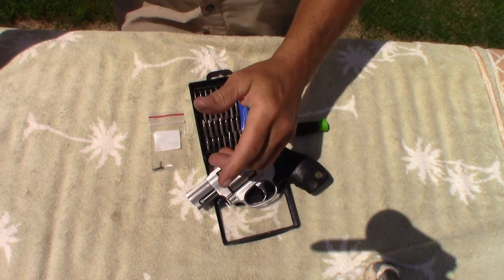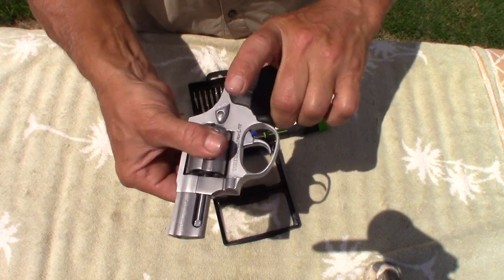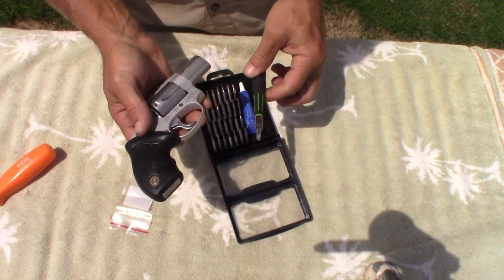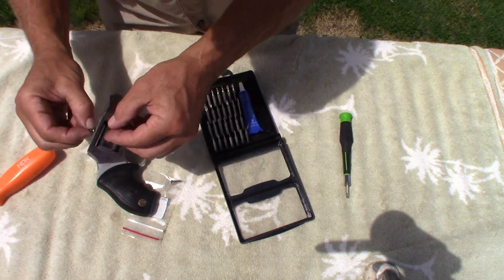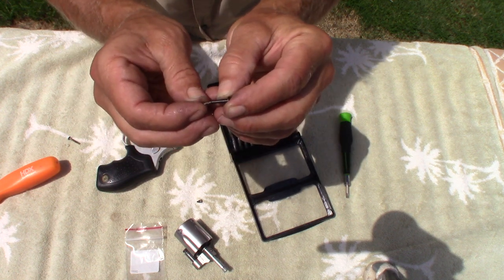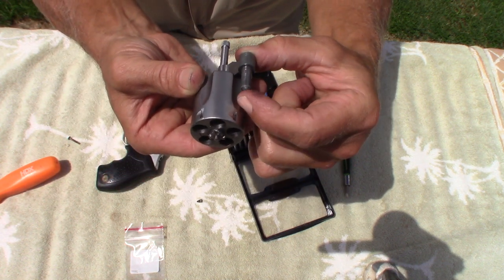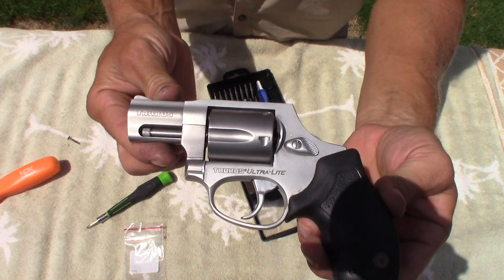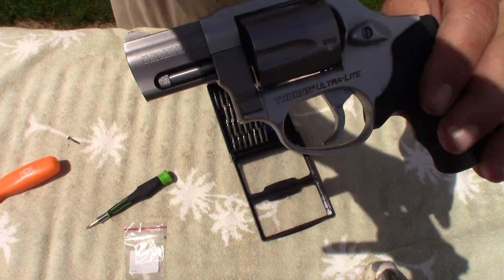Revolver Cylinder NOT LOCKING. (FIX)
Taurus Ultra Lite. Cylinder fix. "Cylinder Stop Plunger with Spring". Under ten bucks, In under five Minutes!
Or UGEtube..